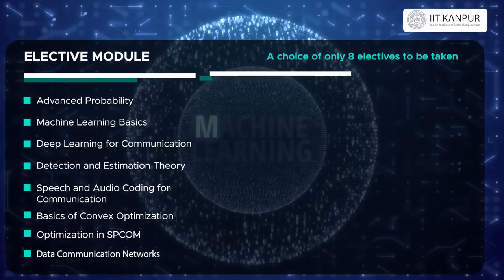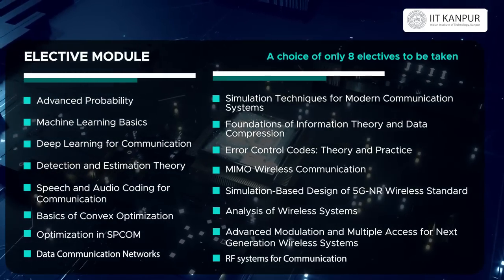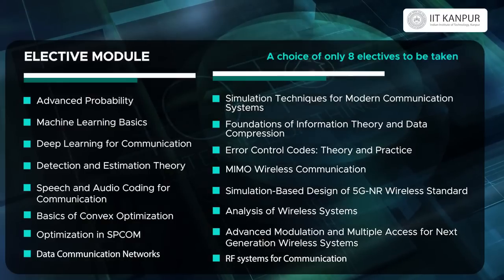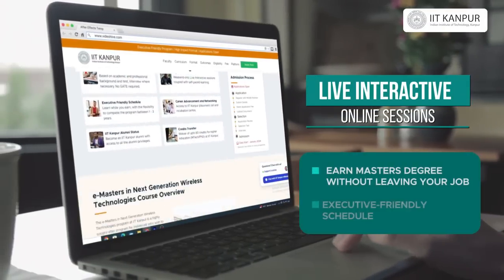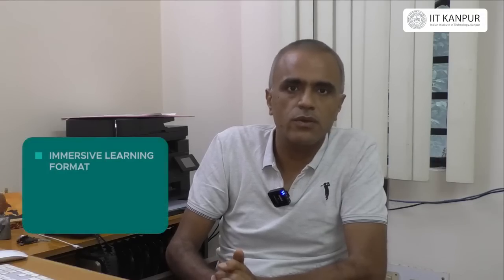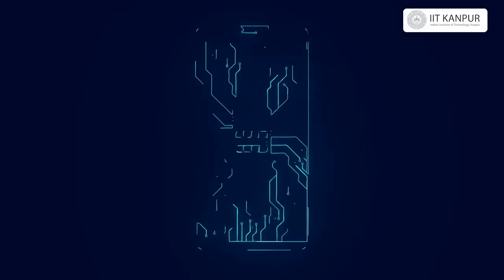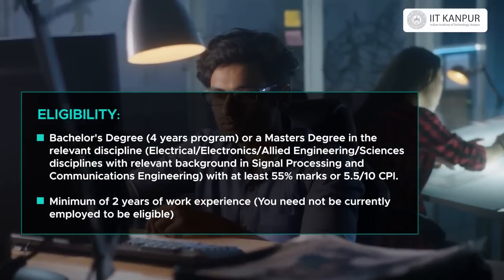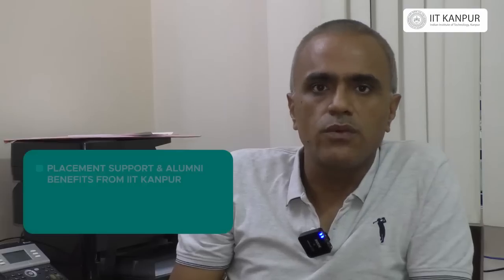IIT Kanpur | eMasters in Next Generation Wireless Technologies | Programme Intro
The eMasters in Next Generation Wireless Technologies program provides professionals with the skills and knowledge they need to succeed in the rapidly changing field of Next Generation Wireless Technologies. Graduates of the program will have a strong understanding of Wireless Communication Technologies, as well as the ability to apply theoretical concepts to practical Next Generation Wireless Technologies. Additionally, students will have the opportunity to work on projects, under the guidance of experienced professionals in the field.

Overall, the e-Masters in Next Generation Wireless Technologies program is an excellent opportunity for professionals who are passionate about Next Generation Wireless Technologies and want to further their knowledge in this field.

Key Features:
- eMasters Degree from IIT Kanpur
- Learn from the leading research faculty
- Receive mentorship, career support from IIT Kanpur placement cell
- Incubation support for promising startup initiatives
- Become a part of IIT Kanpur's alumni network